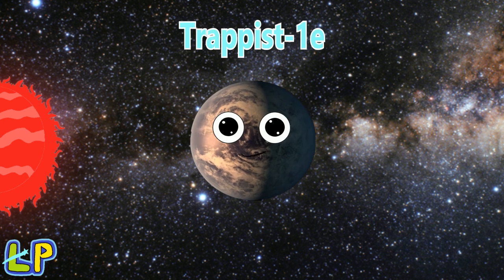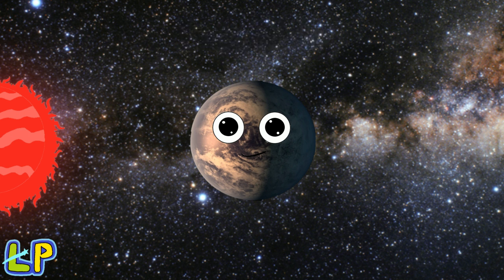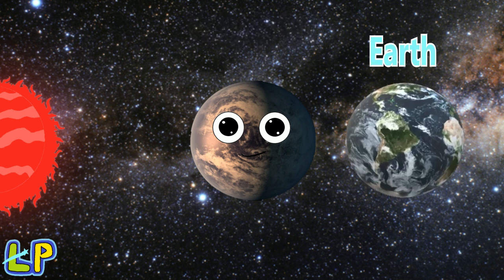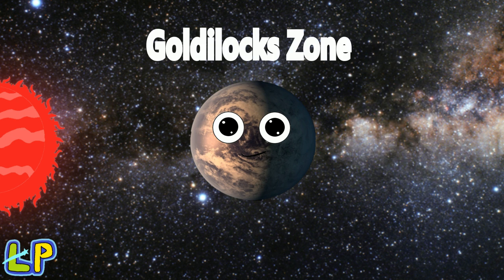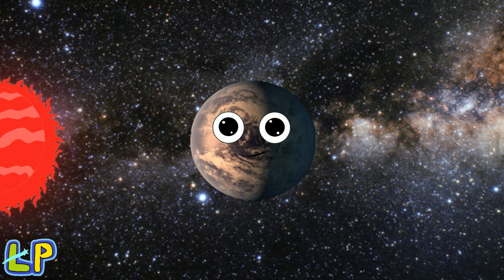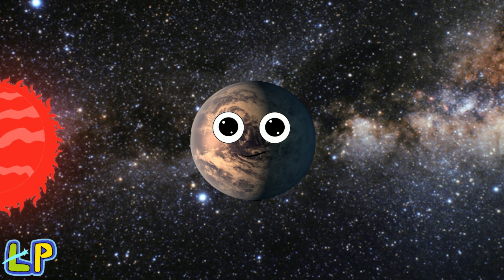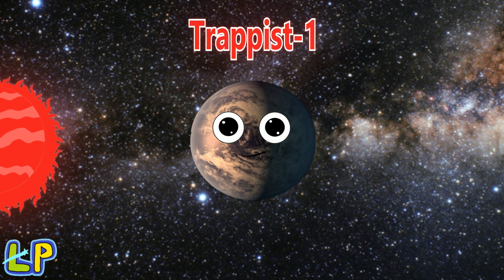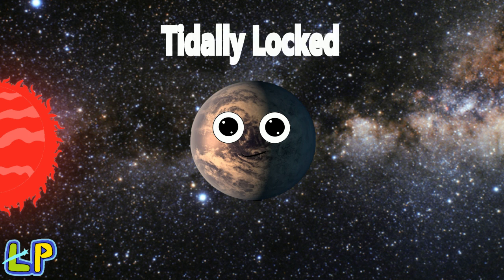Trappist-1e | Learn about Trappist-1e | By Learning Planet.